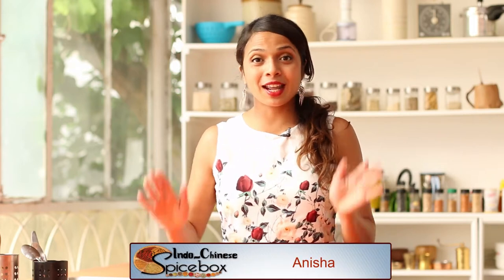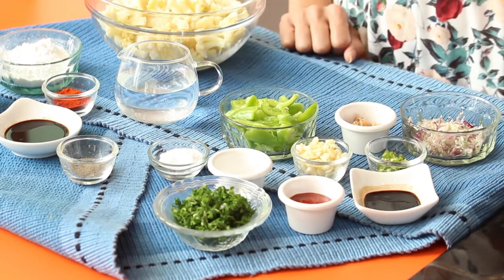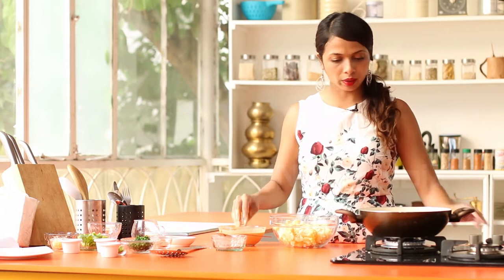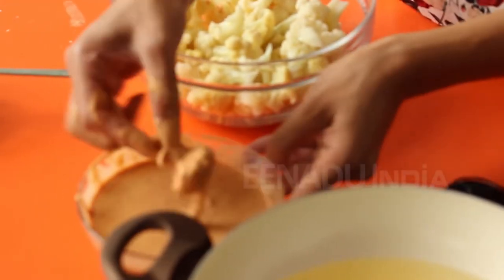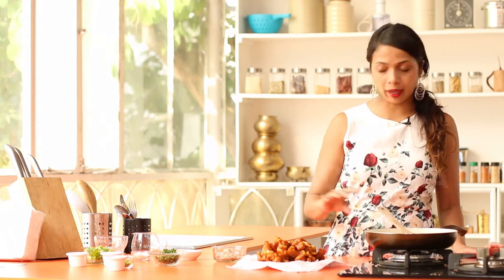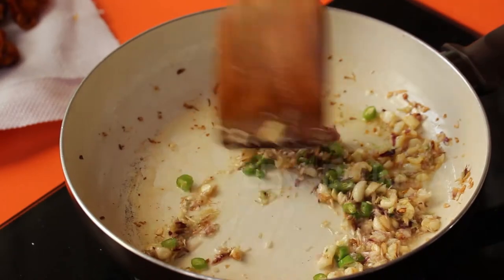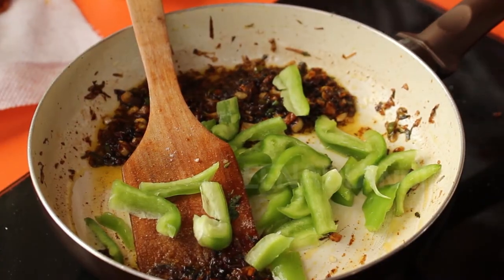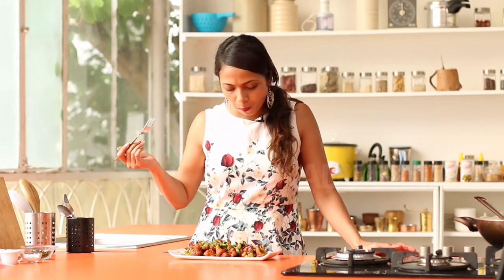Dry Gobi Manchurian/ Indo-Chinese recipes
Gobi Manchurian is an all-time favourite snack or starter of Indo Chinese Cuisine. This popular chinese starter is served with veg fried rice, noodles.